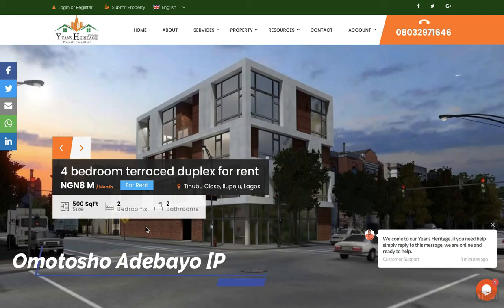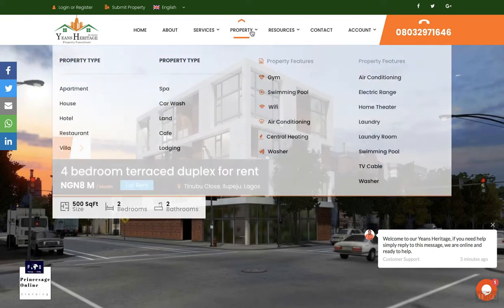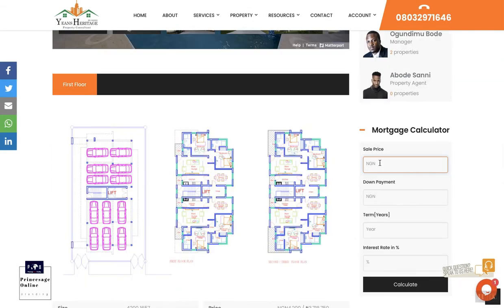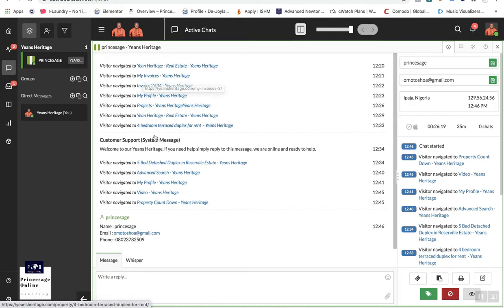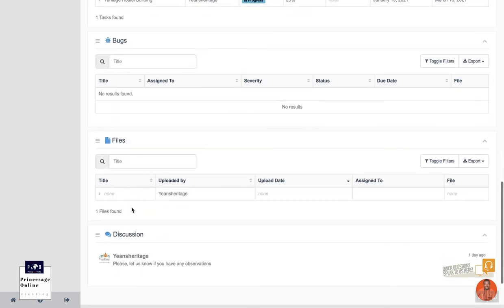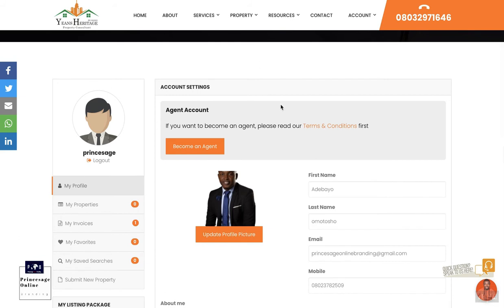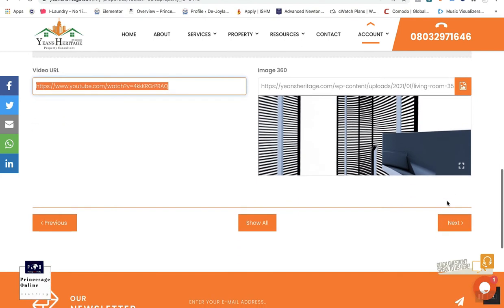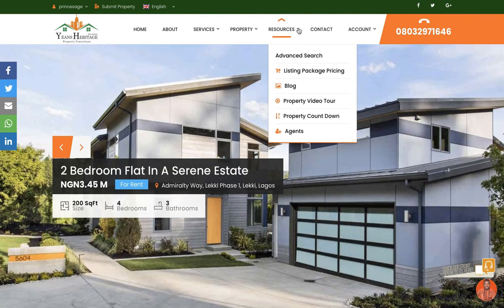Real Estate Website designed for Years Heritage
We designed this beautiful real estate management website for our client years heritage. It has all the full web features and functionalities for successful real estate operations. We have also designed similar websites functionalities for other real estate websites. You can use our model to structure your business but do not copy it exactly. You can employ us to help execute it for you.